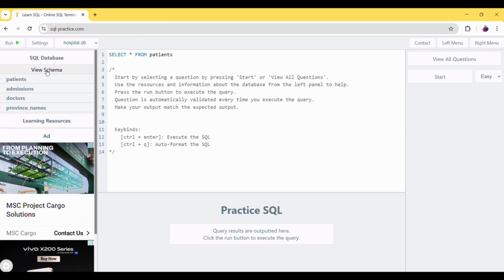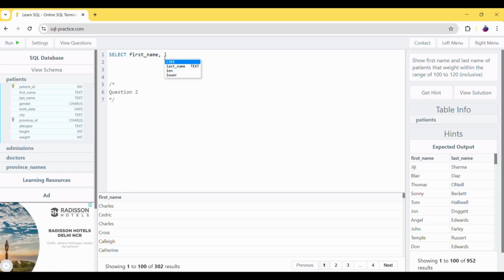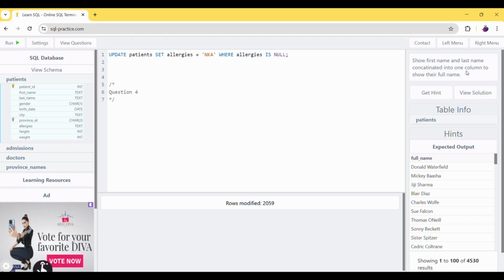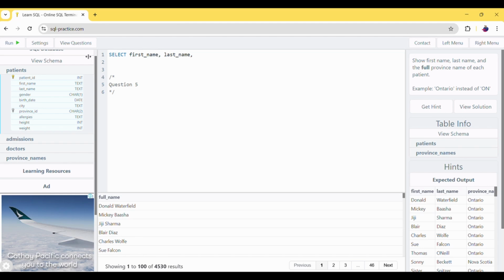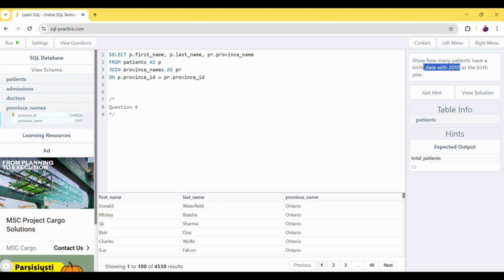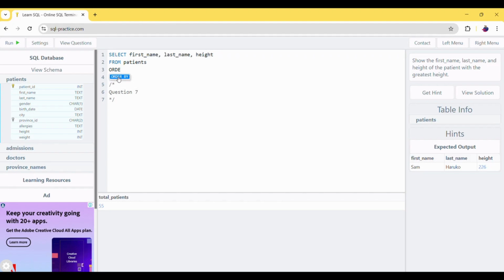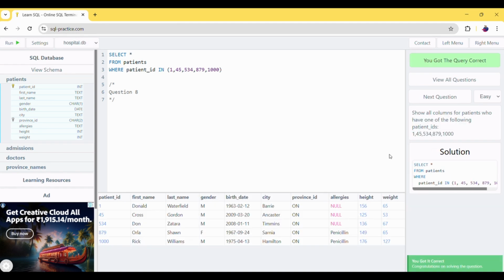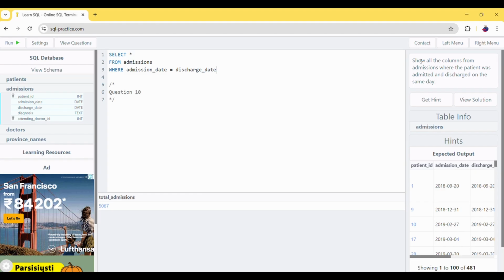10 Easy SQL Practice Questions for Beginners using | Live SQL Tutorial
Join me in this live SQL tutorial where we solve 10 easy SQL practice questions designed for beginners. Whether you're new to SQL or looking to refresh your skills, this video will help you master basic SQL queries with step-by-step solutions. Perfect for anyone preparing for interviews, exams, or simply improving their SQL knowledge.